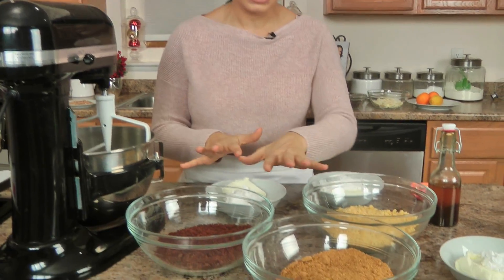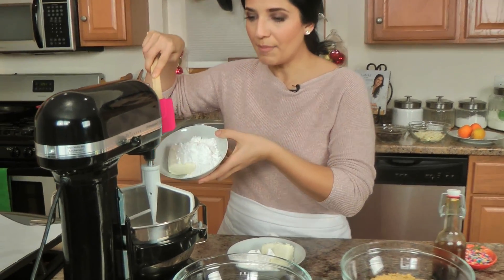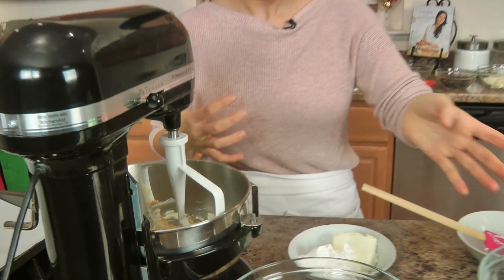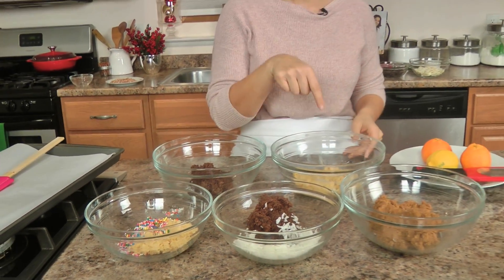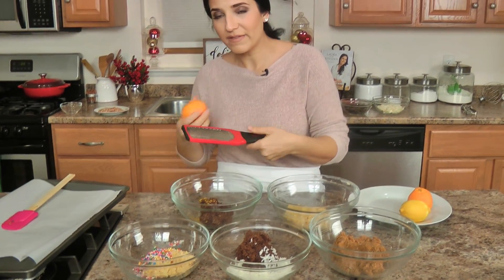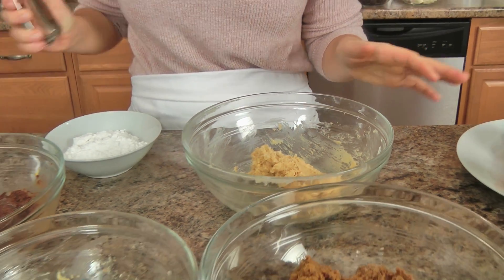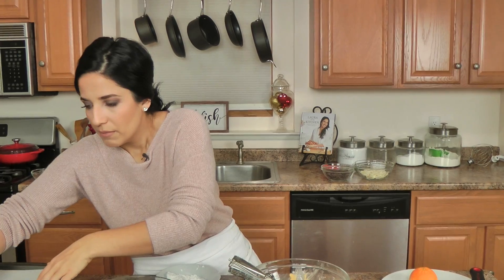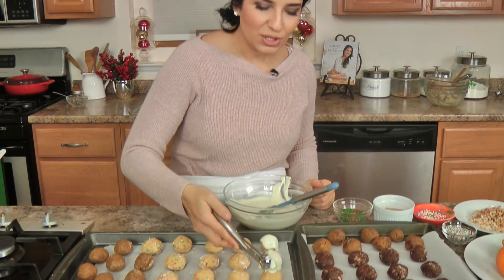Cookie Truffles | Episode 1215